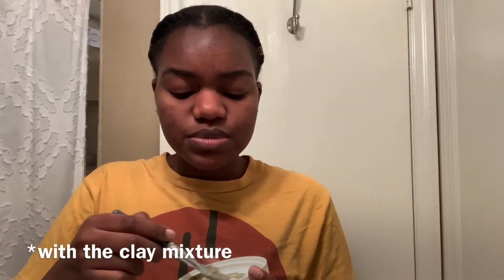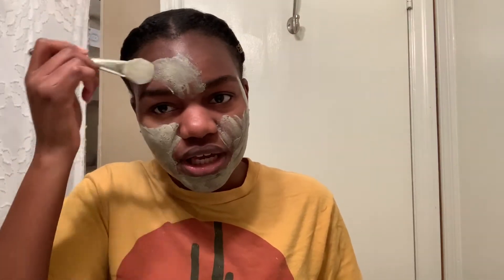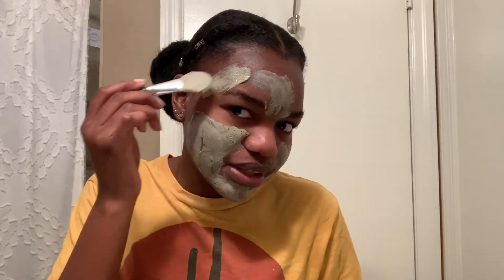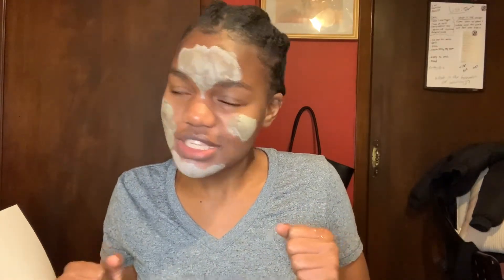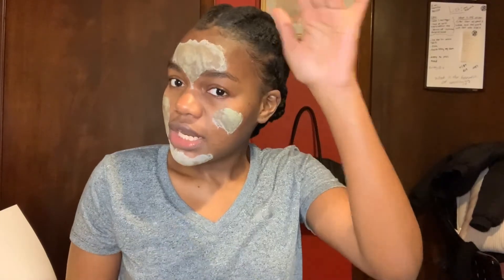USING THE AZTEC SECRET CLAY MASK FOR A WEEK STRAIGHT..I wasn't expecting this.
At this point in my life, I’ve gotten used to the many different phases of my skin (the majority of the time being acne prone lol). I figured I’d try the Aztec Secret Indian Healing Clay Mask for a week and see what would happen...and I’m pretty pleased with the results :)
Try it out for yourself and see what happens